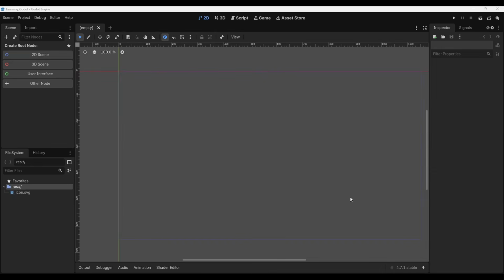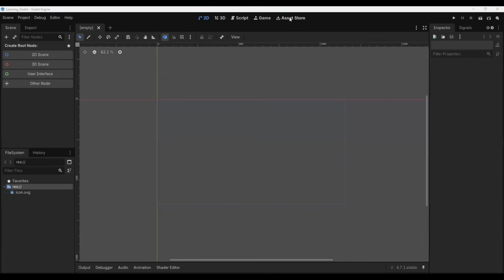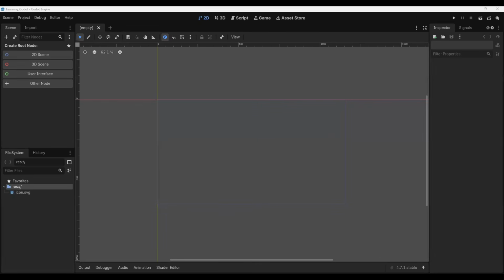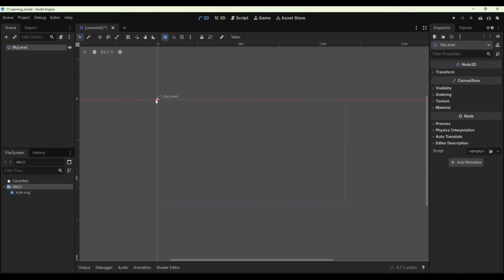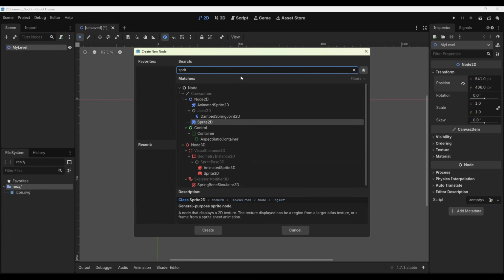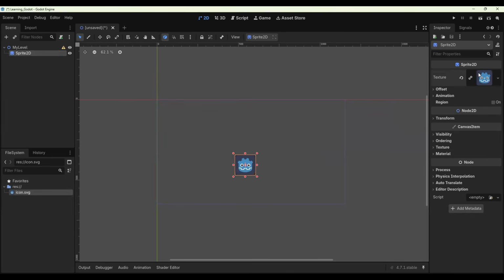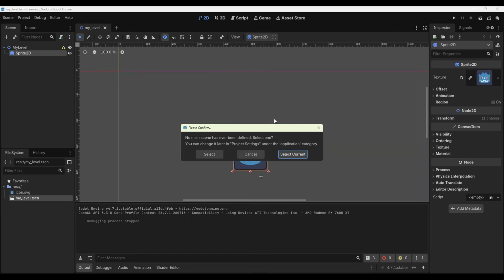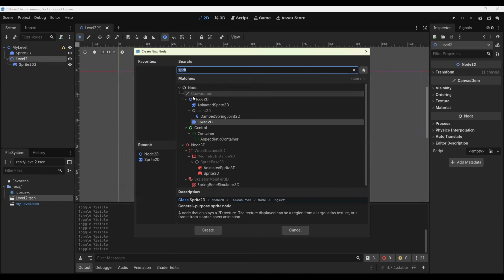Lecture 2: Exploring the Interface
This is a video lecture for Godot 4.

This lesson provides a comprehensive introduction to the Godot 4 interface, covering workspaces, nodes, scenes, the inspector panel, and basic project setup. The key topics covered are:

1) Understanding Godot Workspaces
• Navigating between the three main workspaces: 2D, 3D, and Scripting.
• Using keyboard shortcuts (Ctrl+F1, Ctrl+F2, Ctrl+F3) to switch between workspaces efficiently.
• Observing the similarities between Godot and other game engines like Unreal Engine.

2) Navigating the Viewport
• Using the scroll wheel to zoom in and out of the viewport.
• Holding the middle mouse button (scroll button) to pan around the screen.
• Understanding the coordinate system: X (red), Y (green), and Z (blue).

3) Accessing the Asset Library
• Locating the Asset Library tab to download additional assets for projects.
• Noting that downloaded assets will appear in the asset library for future use.

4) Understanding Nodes and Scenes
• Defining nodes as the fundamental building blocks in Godot, with each node having unique functionality.
• Explaining that a scene is a collection of nodes organized together.
• Understanding that a game is essentially a collection of scenes grouped together.
• Identifying common node types: Sprite 2D (for displaying images), AnimationPlayer (for creating animations), and RigidBody (for physics).

5) Creating and Managing Scenes
• Creating a new scene by clicking the "2D Scene" button.
• Understanding the root node concept where all other nodes become children.
• Renaming nodes by double-clicking or right-clicking and selecting "Rename."
• Saving scenes with the .tscn extension.

6) Using the Inspector Panel
• Accessing the Inspector panel to view and modify node properties.
• Understanding that selecting a node displays its properties in the Inspector.
• Modifying Transform properties: Position (X and Y), Rotation, Scale, and Skew.
• Using the white arrow indicator to reset parameters to default values.
• Dragging nodes directly in the viewport to change their position.

7) Adding Nodes and Sprites
• Adding nodes using the "+" button to access the node creation window.
• Adding a Sprite 2D node to display 2D images.
• Loading textures by dragging images from the File System into the Texture property.
• Understanding that Sprite 2D inherits all Node2D properties with additional functionality.

8) Understanding the File System
• Navigating the File System to view project folders and files.
• Locating the default Godot icon in the root folder.
• Understanding that the root folder contains all project assets and scenes.

9) Running and Testing the Project
• Running the current scene using the "Run Current Scene" button or pressing F6.
• Understanding the difference between running the current scene and the main scene.
• Configuring the main scene in Project Settings under Application/Run.
• Setting the main scene to determine which scene loads when the game starts.

10) Duplicating Nodes
• Using Ctrl+D to duplicate any node in the scene.
• Understanding that duplication copies all properties and child nodes.
• Using the eye icon to toggle node visibility in the viewport.

11) Key Takeaways
• Godot has multiple workspaces (2D, 3D, Scripting) for different development tasks.
• Nodes are the fundamental building blocks, and scenes are collections of nodes.
• The Inspector panel is essential for modifying node properties.
• The sprite 2D node is used to display 2D images and textures.
• The File System panel helps organize project assets.
• Keyboard shortcuts improve workflow efficiency.
• Understanding scenes and nodes is fundamental to working with Godot effectively.